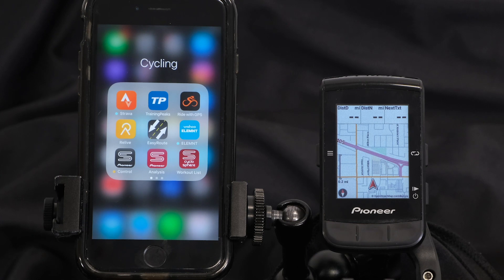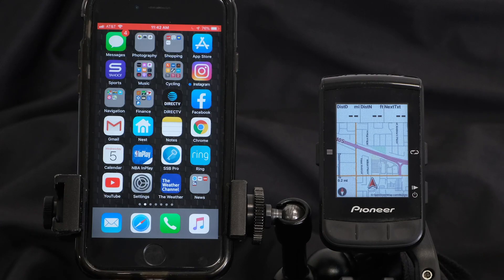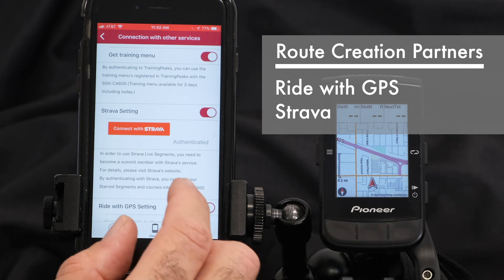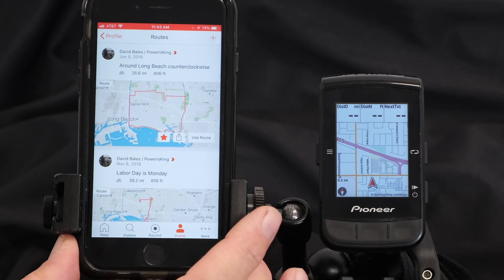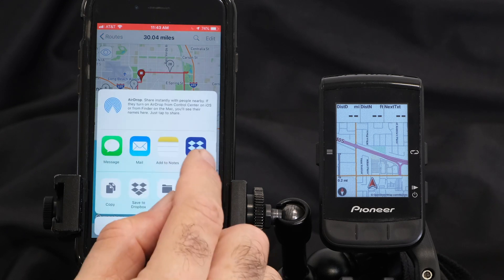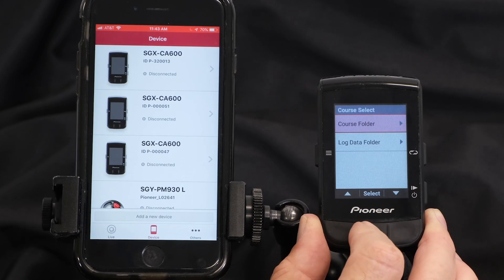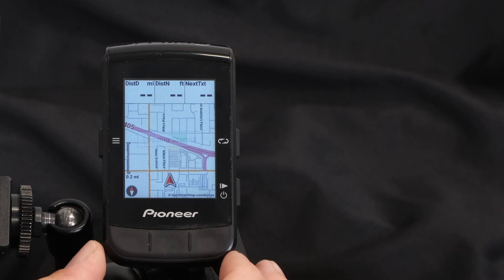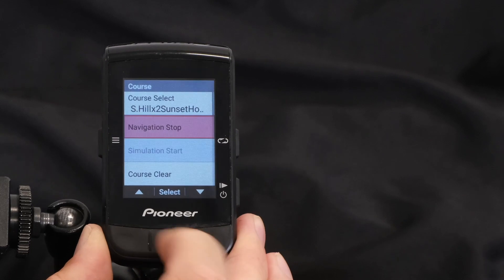How to - Use the CA600 Cycle Computer for Navigation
A walk through of adding a route to your CA600 cycle computer from one of our route partners, then starting the GPS navigation for a ride or for use with a smart trainer.